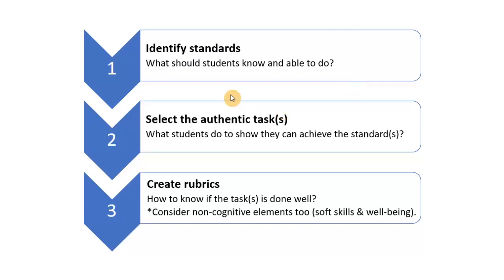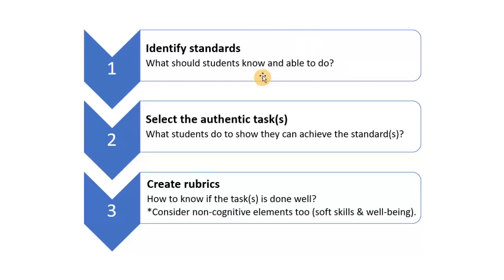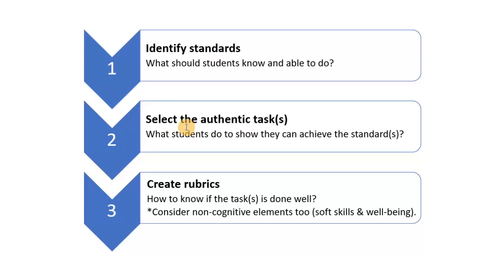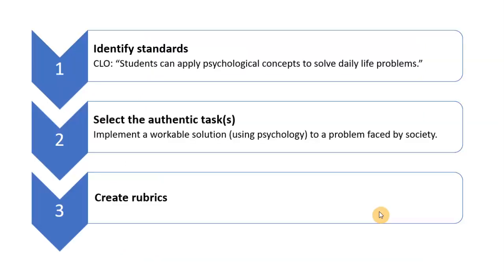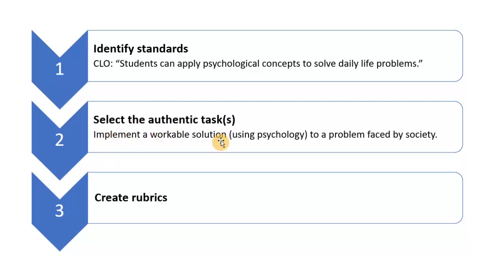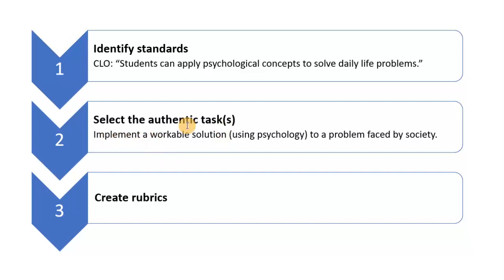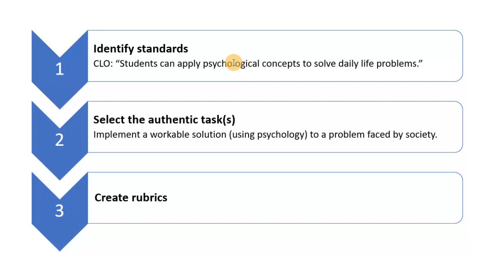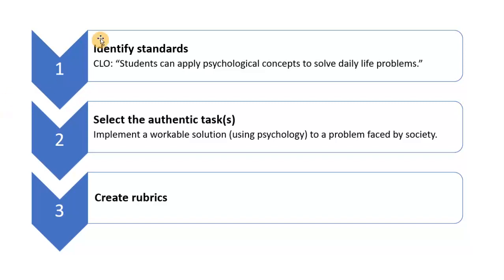S2.06 - Developing AtAs